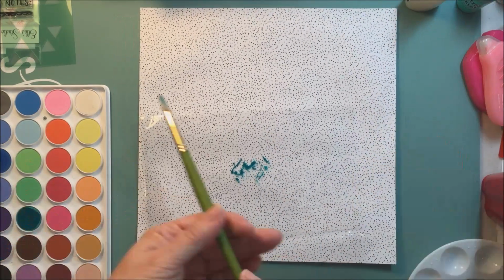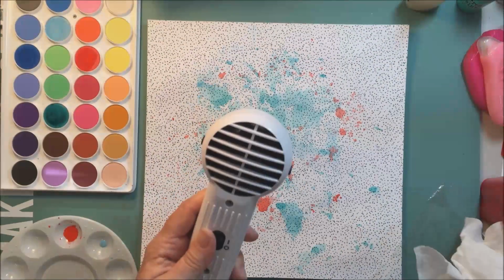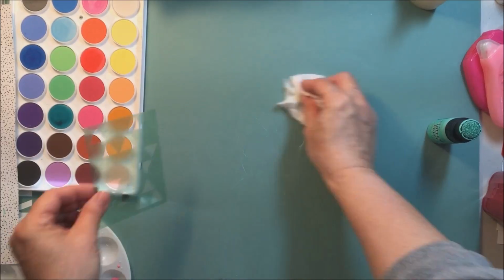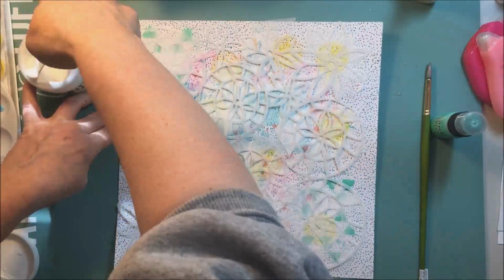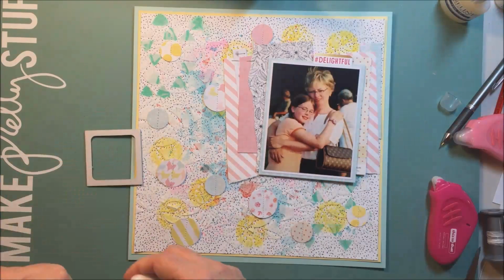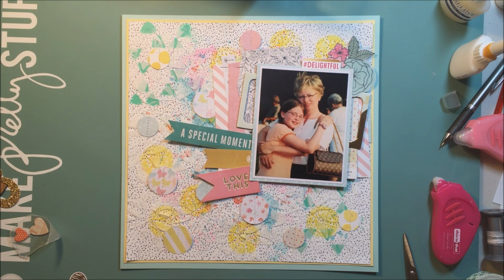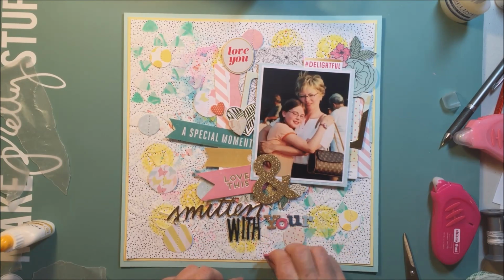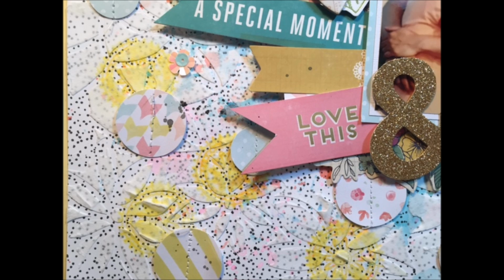"With Love": A 12x12 Mixed Media Process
Description

Don't forget to go to my give away video and enter for a $50 shopping spree at Scrapbook.com. The contest ends May 16.